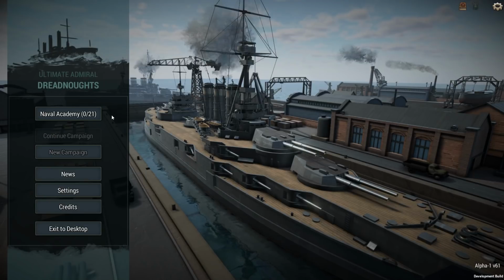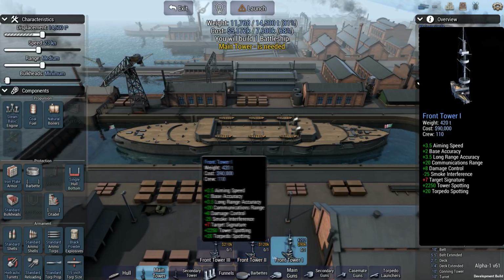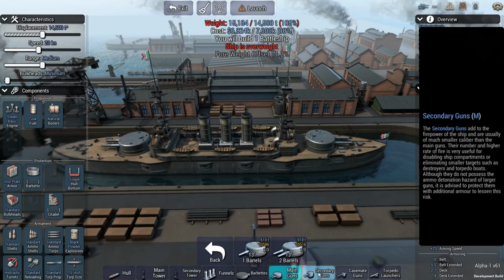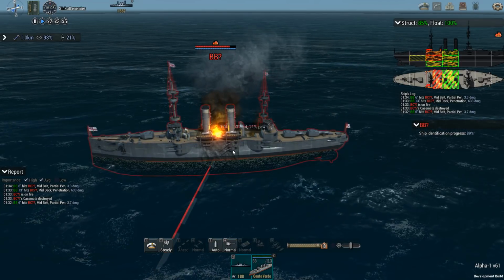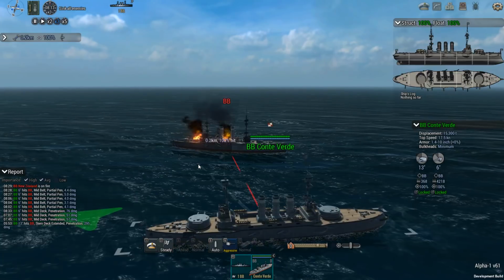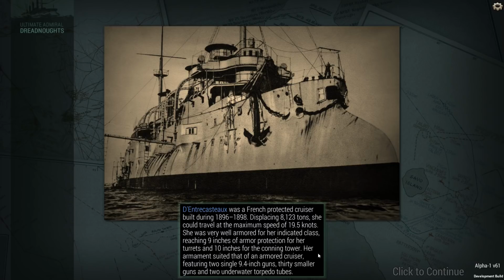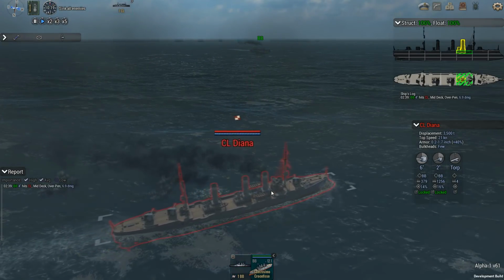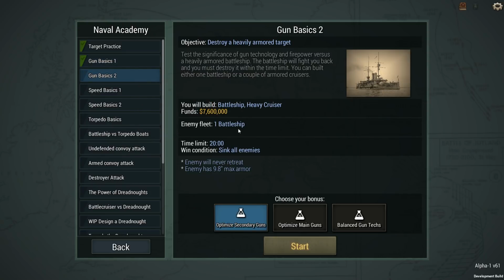Ultimate Admiral: Dreadnoughts – The Naval Academy – Part 1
In today’s video we take a first look at the early alpha build of an upcoming strategy game, Ultimate Admiral: Dreadnoughts, being developed by Game Labs the developers of Ultimate General: Gettysburg and Ultimate General: Civil War. If you were looking for a 3D version of Rule the Waves, this is probably something you’ll be interested in. In this video we take a look at the first couple of missions in the Naval Academy/Tutorial mode of the game.

Thanks to Game-Labs from providing early press access to the title. Check out more here, including purchasing the game and playing the alpha build yourself!